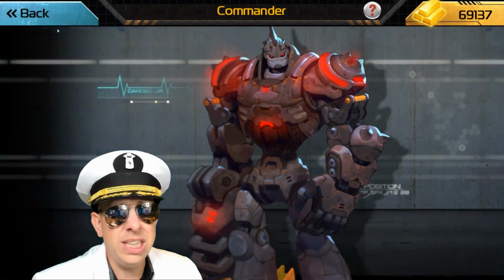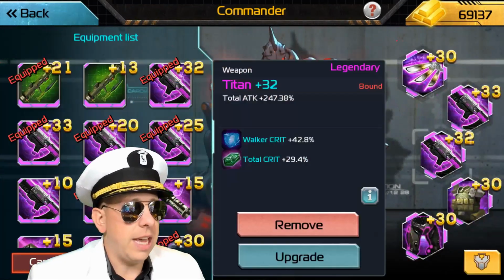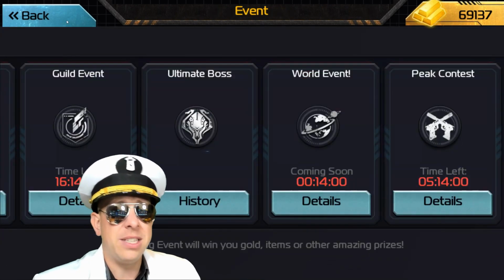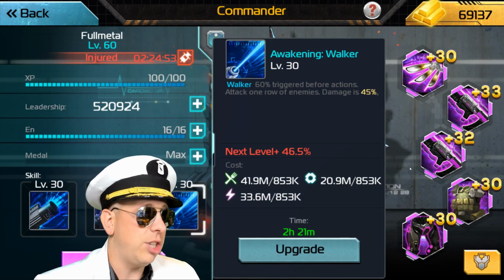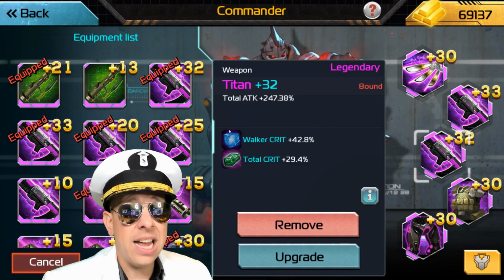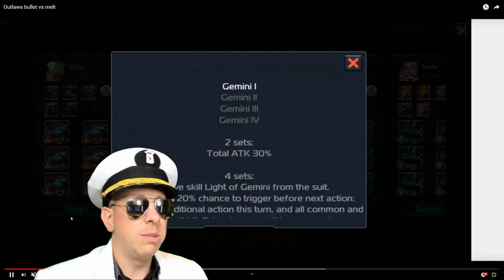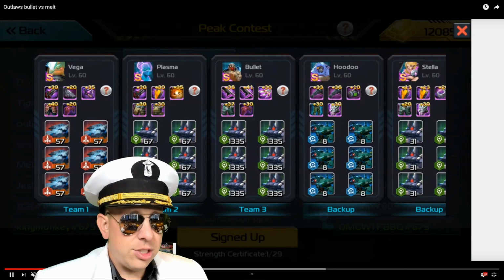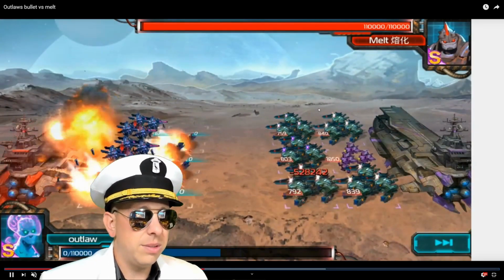Optimus Fullmetal - Mastering Peak Performance pt.3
Once you have joined, pm me directly on Line for an invite.

4200 Chino Hills Pkwy
Ste 135-120